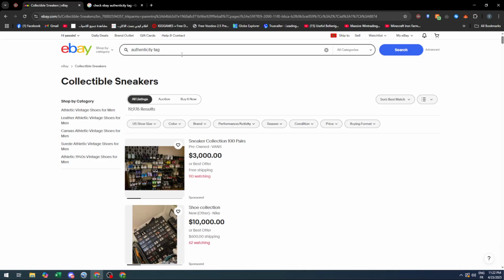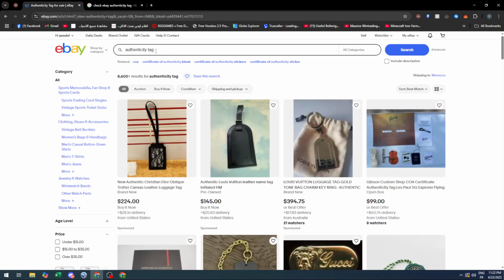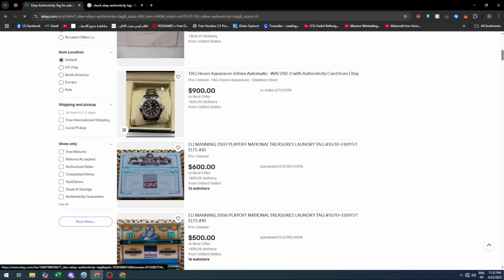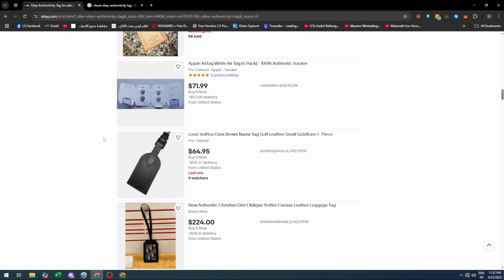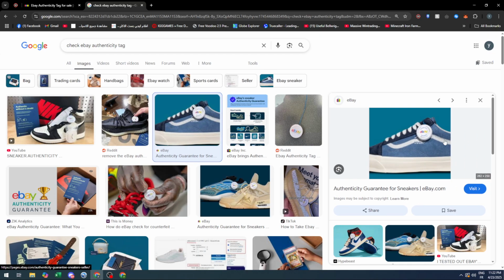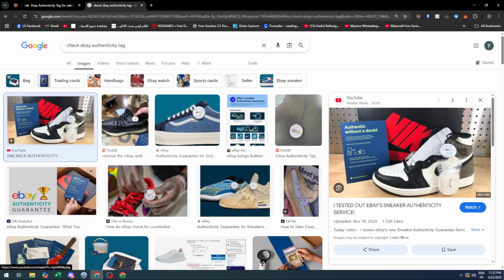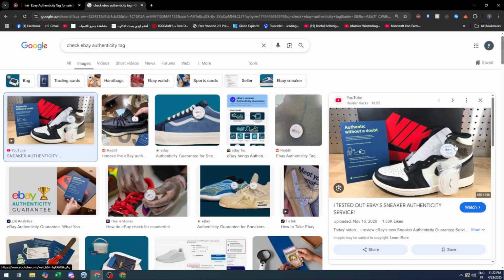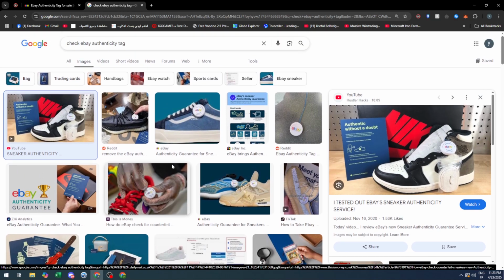How To Check Ebay Authenticity Tag Tutorial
Today we talk about check ebay authenticity tag,how to check ebay authenticity tag,ebay,selling on ebay,ebay authenticity tag,ebay for beginners